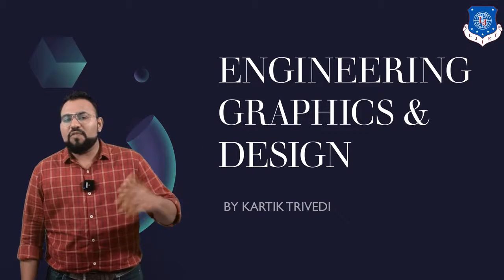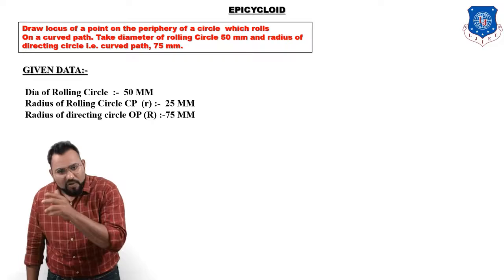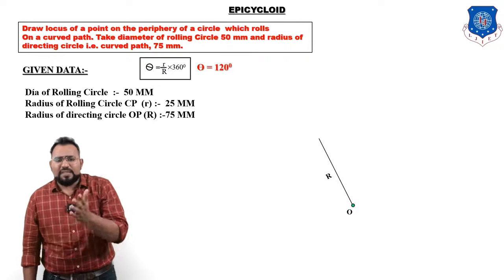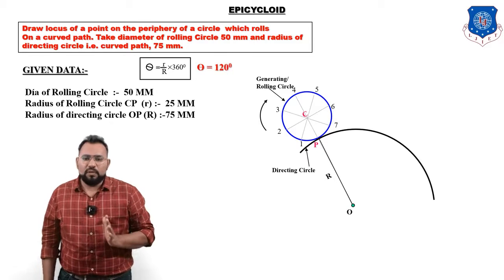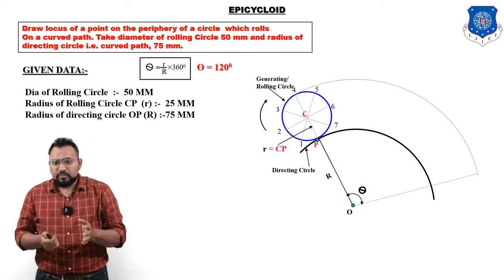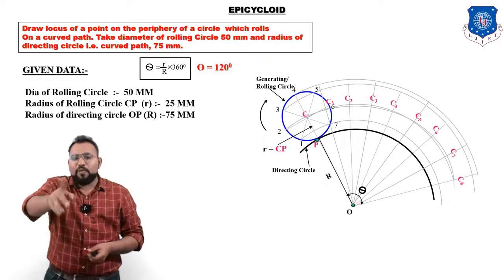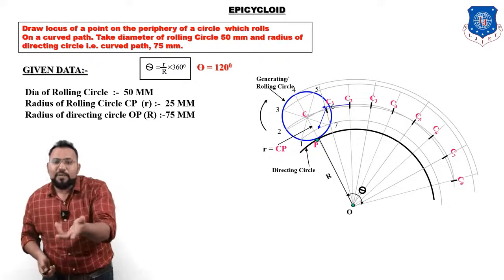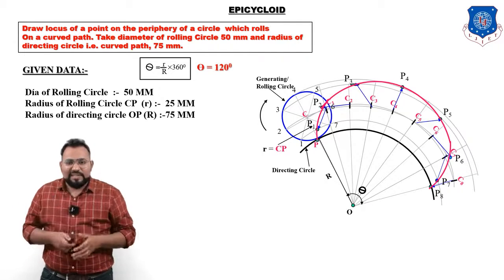L 25 Epicycloid in Engineering Drawing| Engineering Graphics and Design | Mechanical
Epicycloid in Engineering Drawing

Next Lecture :
L 26  Hypocycloid in Engineering Drawing|Engineering Graphics and Design | Mechanical